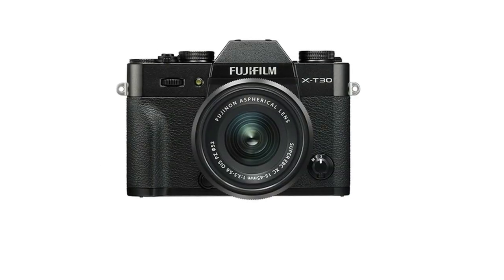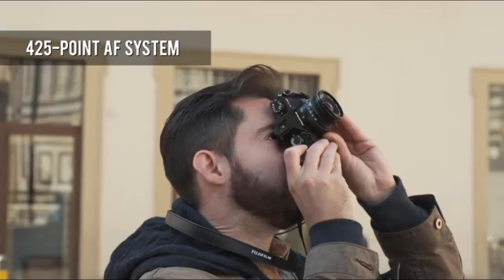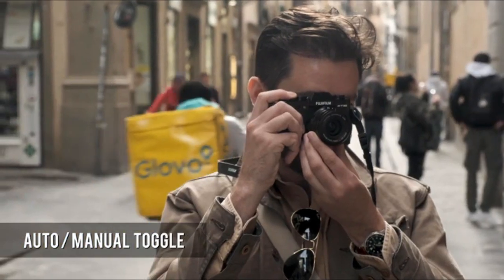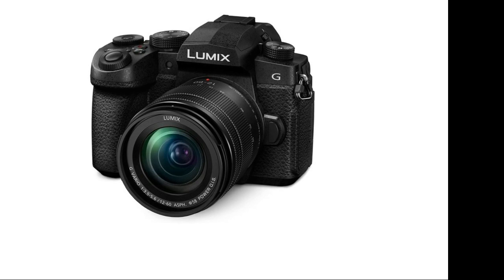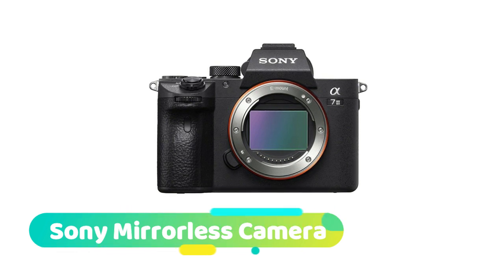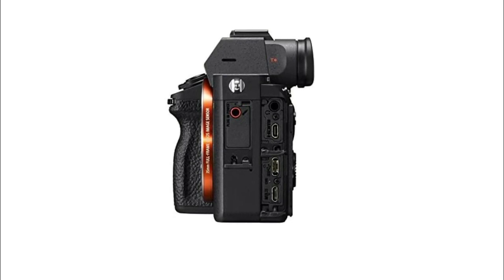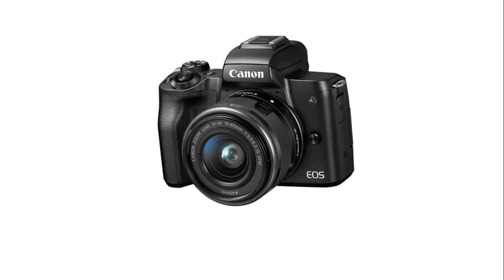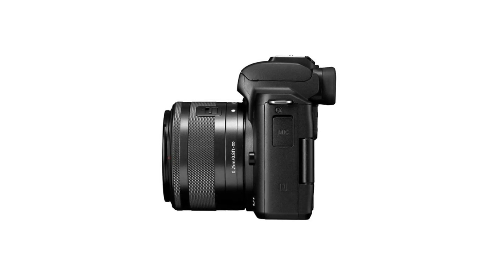Top 5 Best mirrorless cameras in 2021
Top 5 Best mirrorless cameras Dual Pixel CMOS AF for fast, accurate autofocus that helps you get the photo you want right as the moment happens. this camera is the best photo shoot in you can  favorite person.

▶ 05. Fujifilm Mirrorless Digital Camera

▶ 04. Panasonic Mirrorless Camera

▶ 03. Nikon Mirrorless Camera

▶ 02. Sony Mirrorless Camera

▶ 01. Canon Mirrorless Vlogging Camera